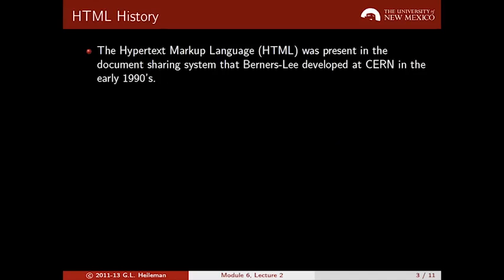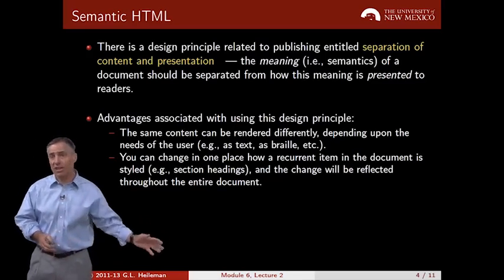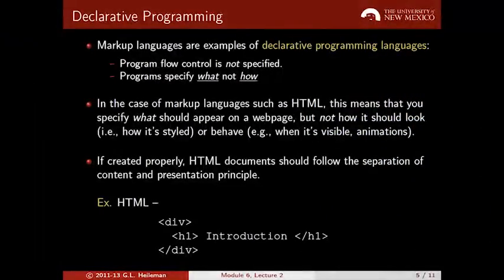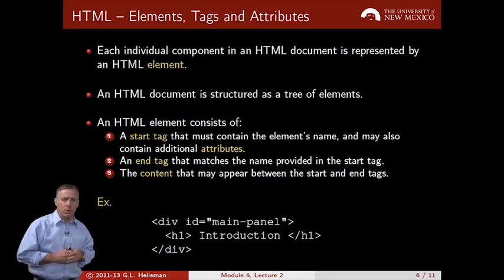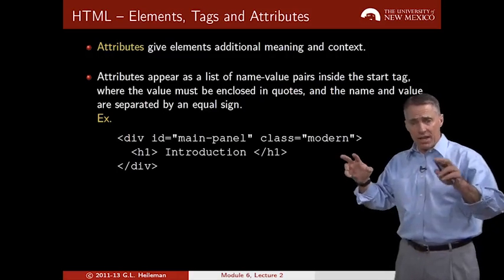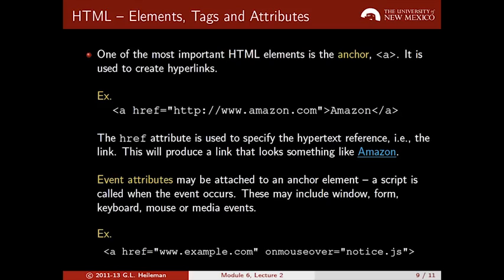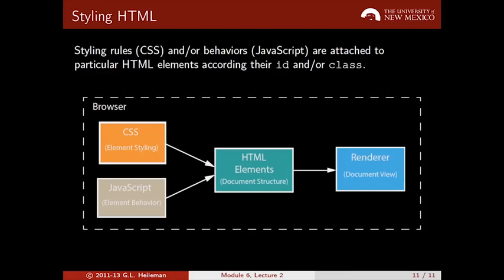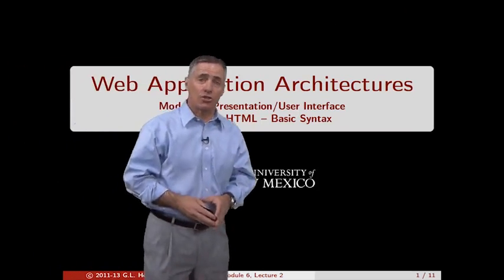03 - Module 6 Lecture 2